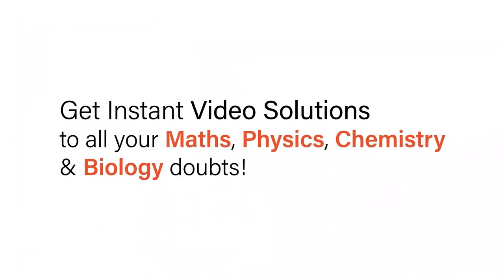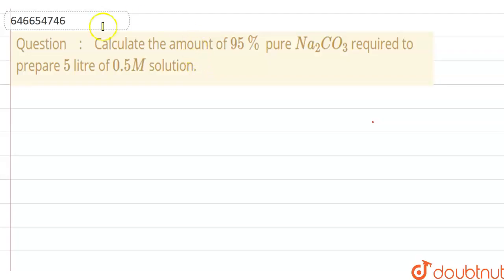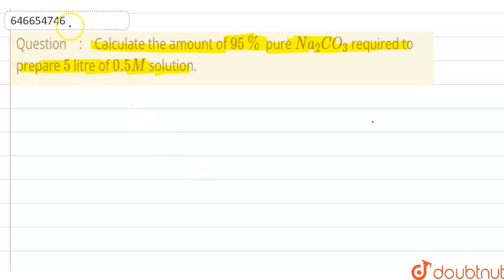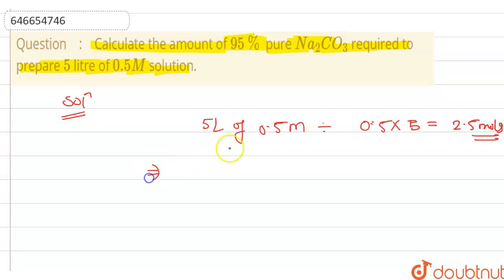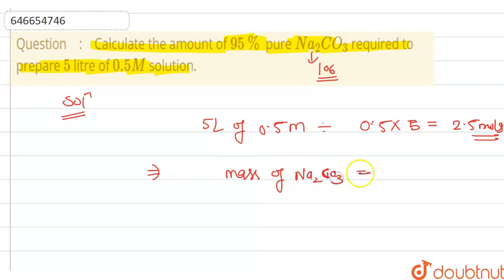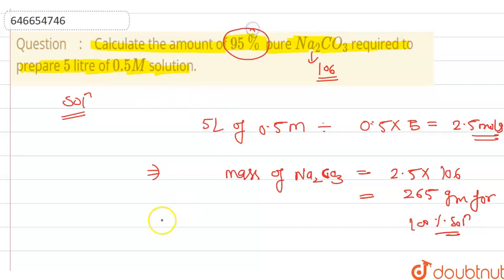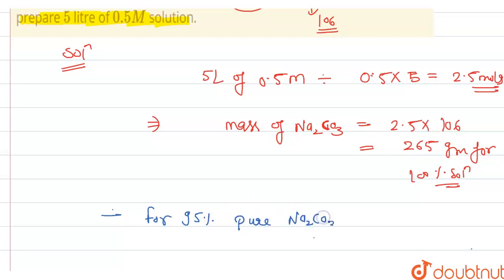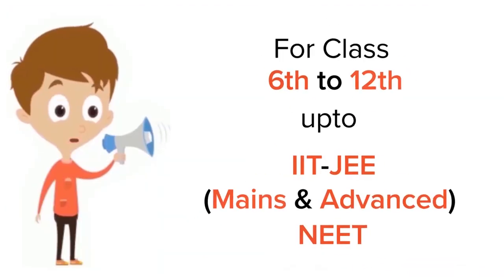Calculate the amount of 95% pure Na_(2)CO_(3) required to prepare 5 litre of 0.5 M solution.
Class: 11
Subject: CHEMISTRY
Chapter: MOLE CONCEPT
Board:IIT JEE

👉 Have Any Query? Ask Us.